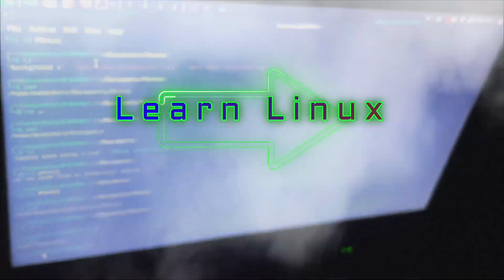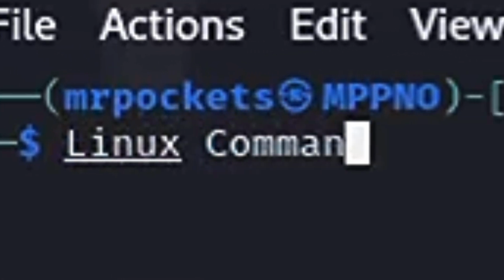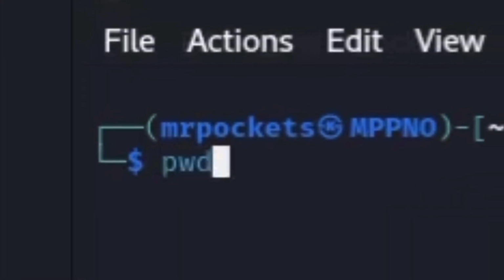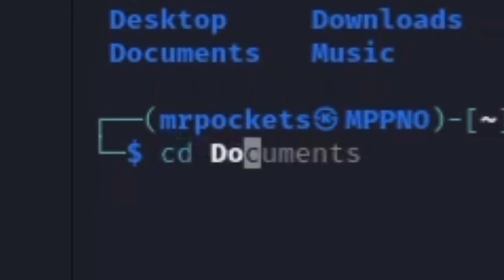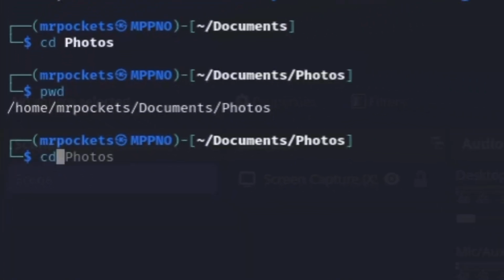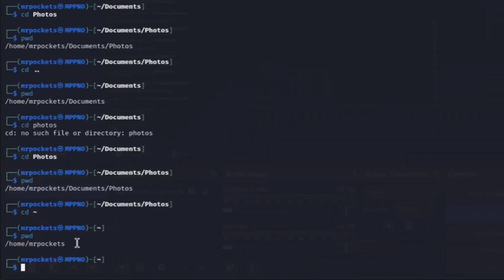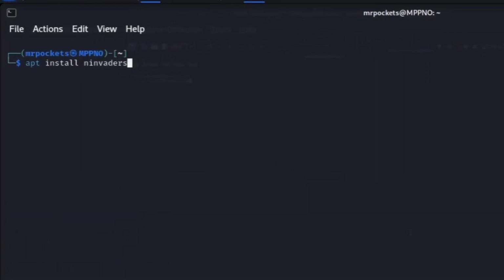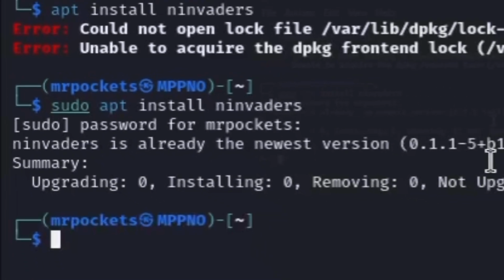Linux introduction for Beginners - Part 1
Don’t know what to do now that you’re running Linux?

Here is a video of the FIRST linux commands to learn in the terminal!

This is the first in a series of videos getting you started in Linux.
Learn the easy way!

Linux Commands channel